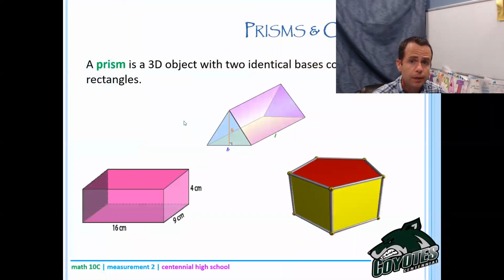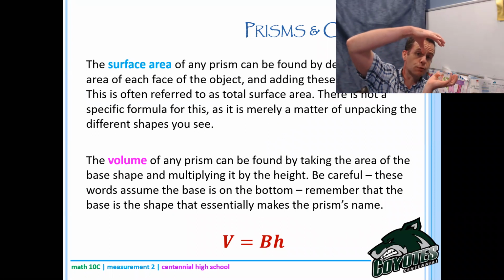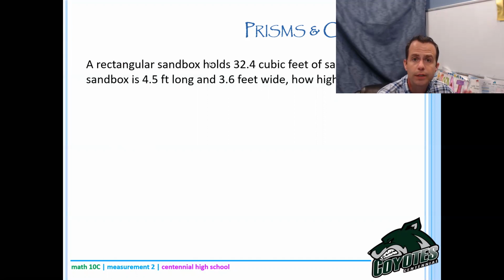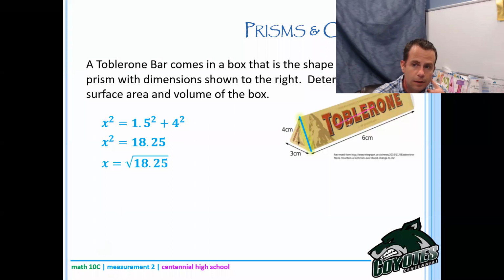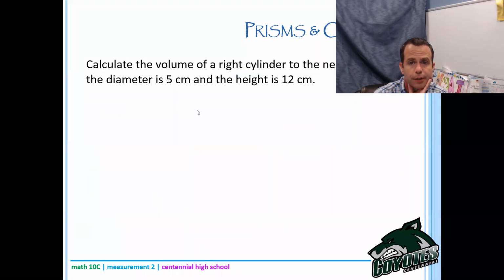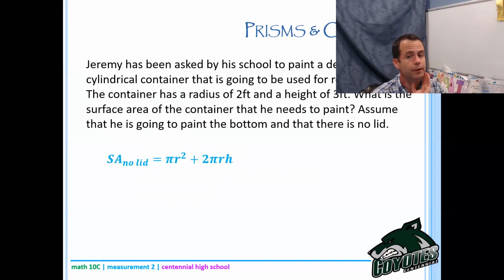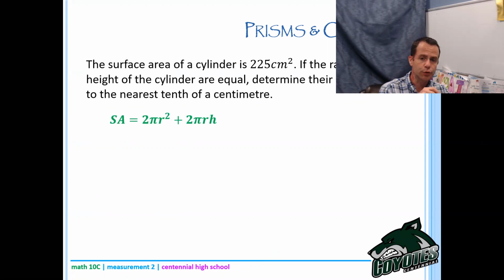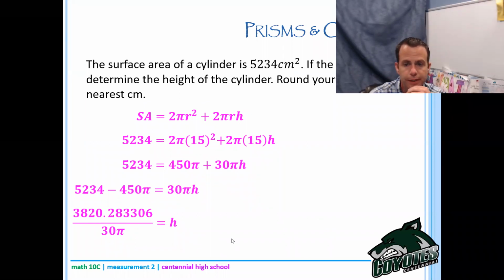Math 10C - Lesson 7.2 - prisms and cylinders